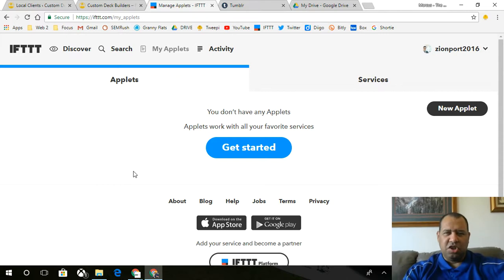Introduction to IFTTT Link Building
This is an introduction to using IFTTT for Link Building.  I want to give you a quick walkthrough of the product and hopefully this will help you establish a core framework in this kind of link building.